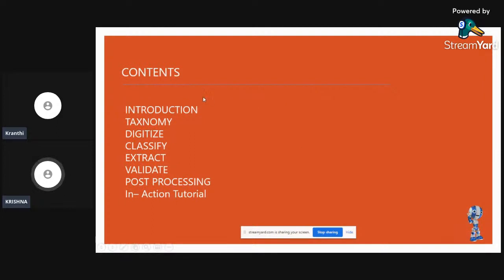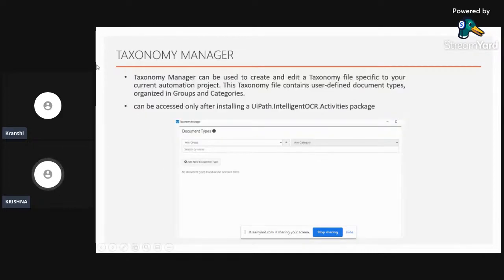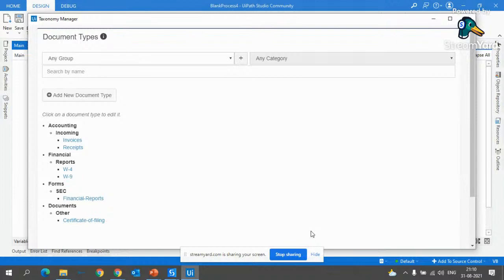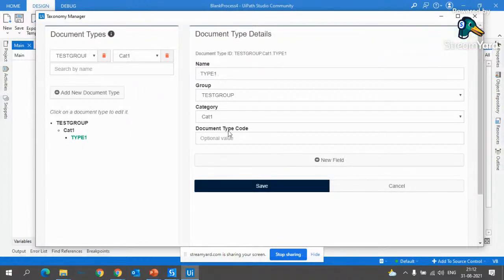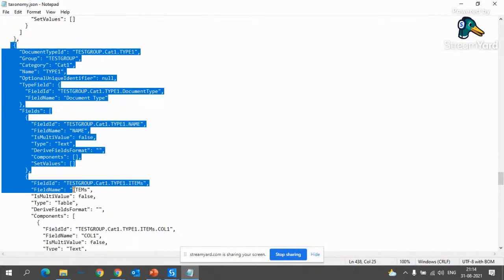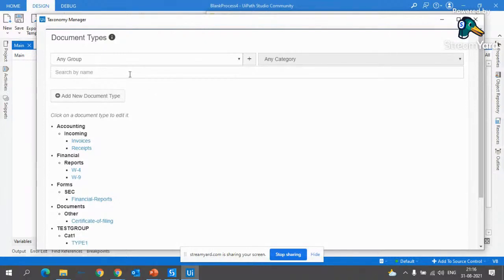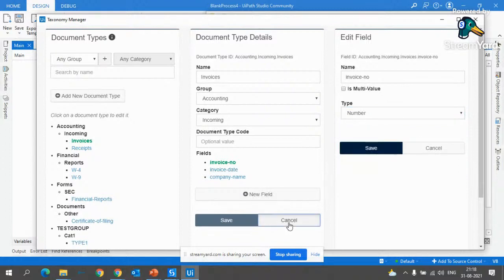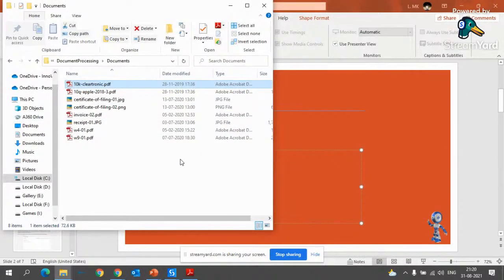UiPath Document Understanding | Part 2